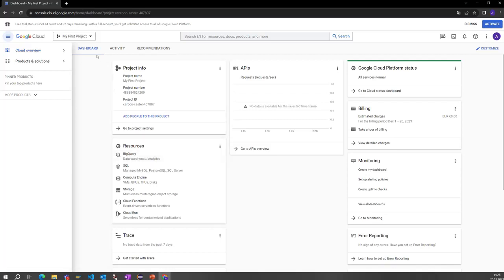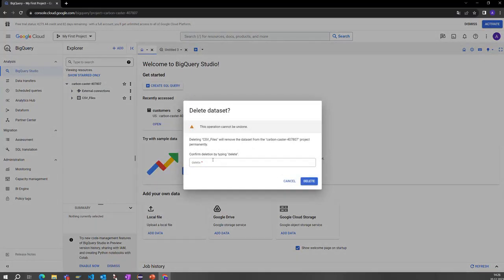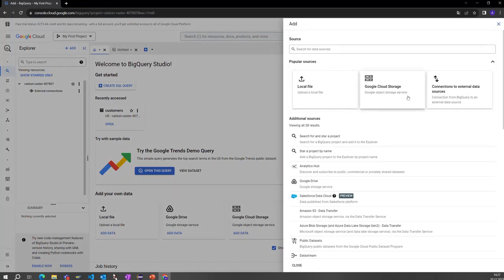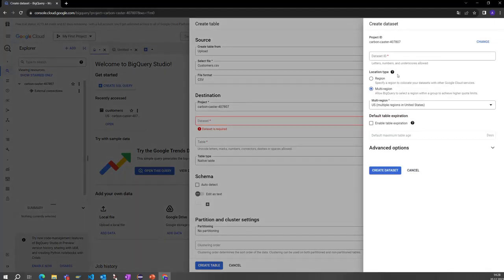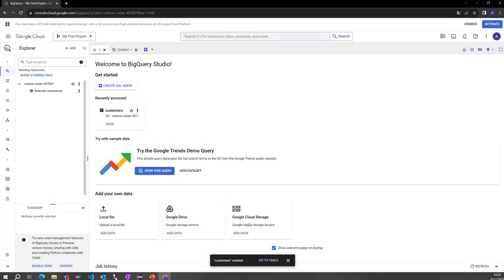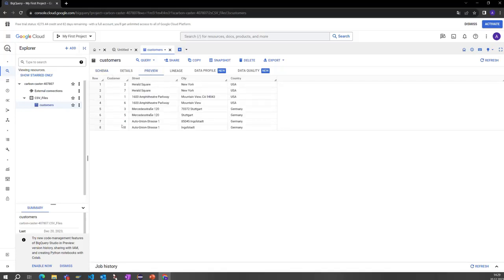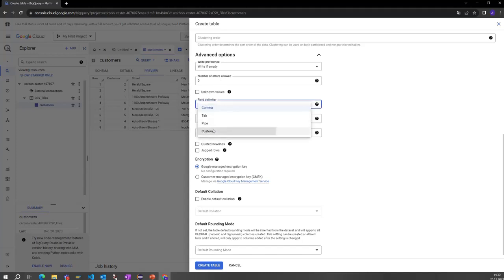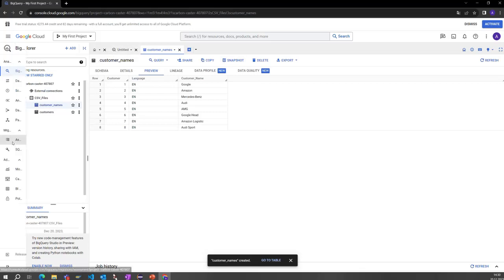💡 Google BigQuery Tutorial: Create Table with CSV File Upload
Easy Creation of a Google BigQuery Table... check out this Video!

You will be guided through the whole Process of Uploading a CSV File and Creation of a Google BigQuery Table. All what you need it a Google BigQuery Test Account. I recorded a Video of the Google BigQuery Test Account already and it can be found

Steps shown in the Video:
0:00 : Introduction
0:23 : HomeScreen of Google Console and BigQuery
2:32 : Adding a Dataset to Google BigQuery
3:40 : Defining the CSV File Upload and Analyzing the Upload Result